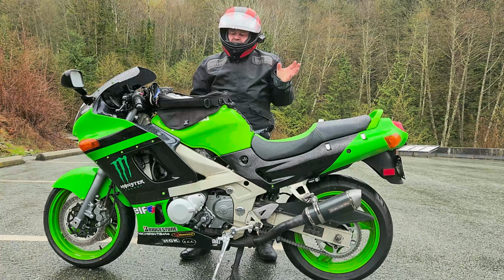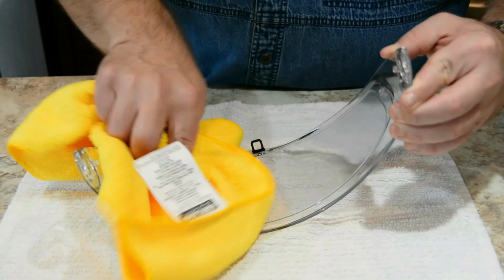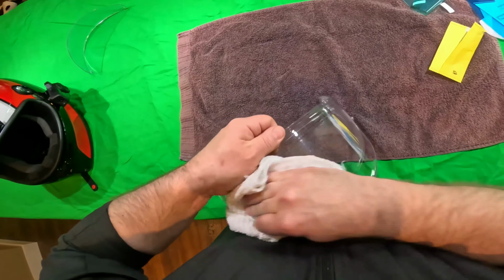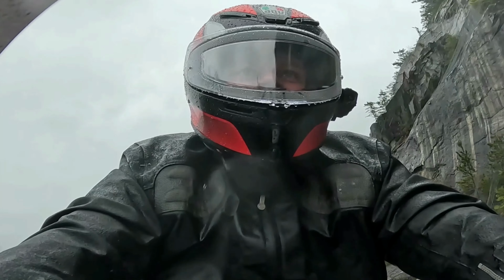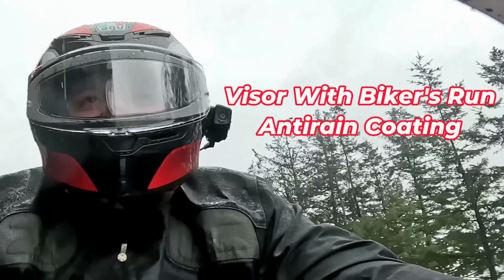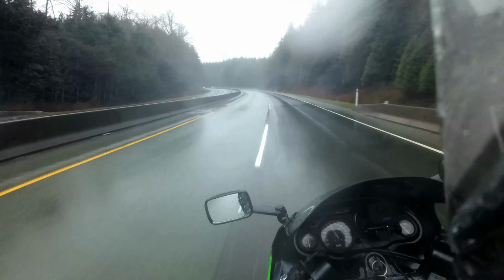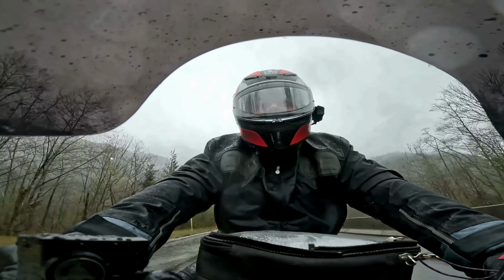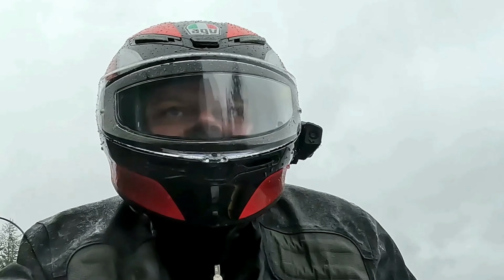Testing Biker's Run Antifog & Antirain Visor Treatment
Visibility is one of the key things you can improve to extend your riding season. Today we put two visor treatments to the test.

Receive Rod Rides & Wrenches Merch/Stickers/T-Shirts/Hoodies by becoming a Patron!